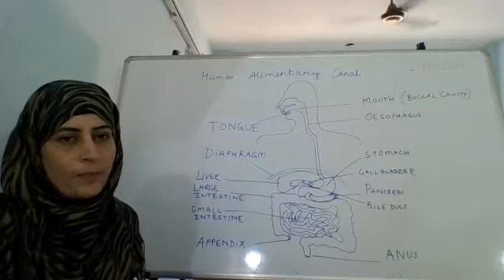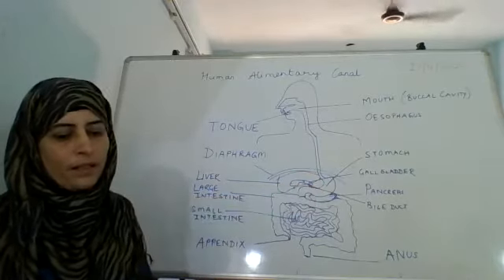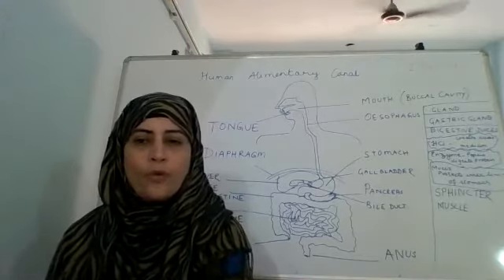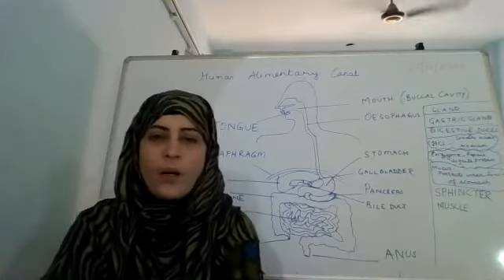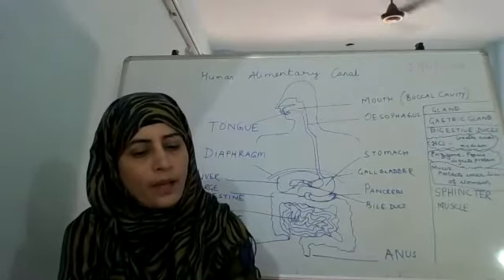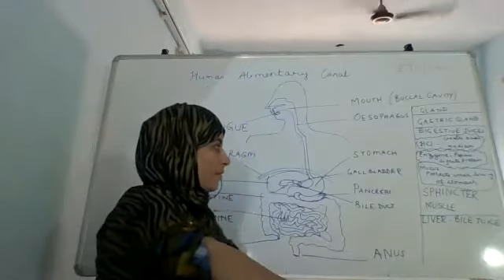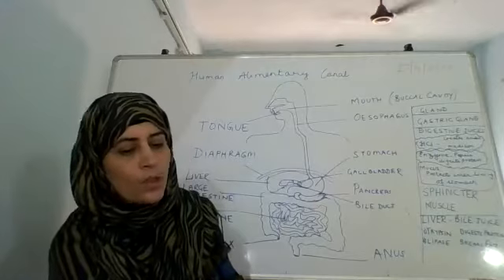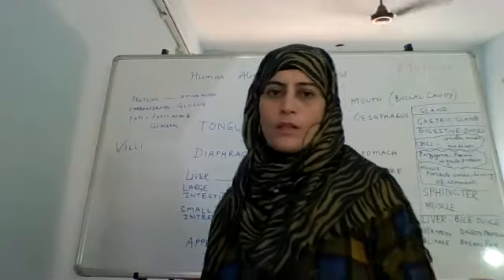28 04 20 Digestion Process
1. The detailed digestion in human beings
2. The Human Alimentary Canal
3.  Notes